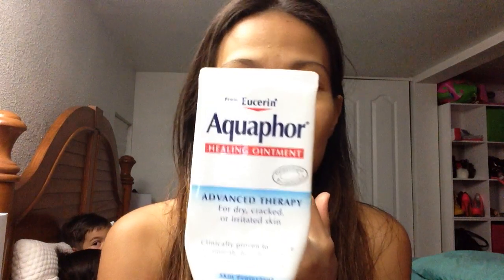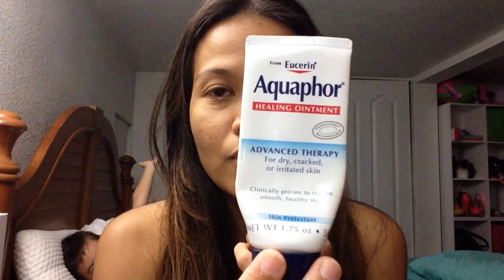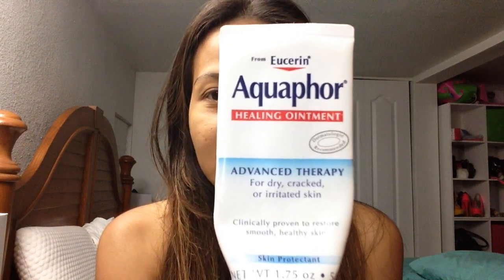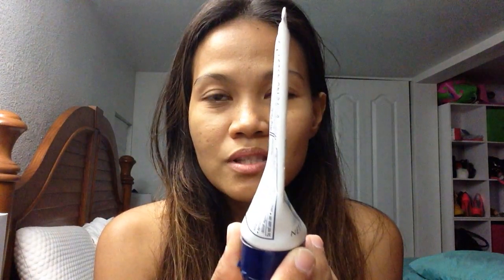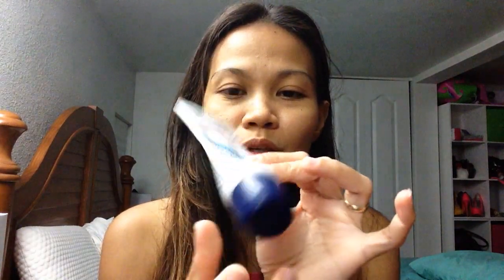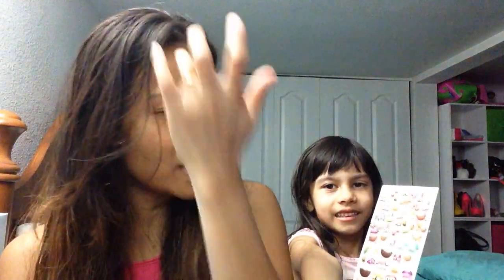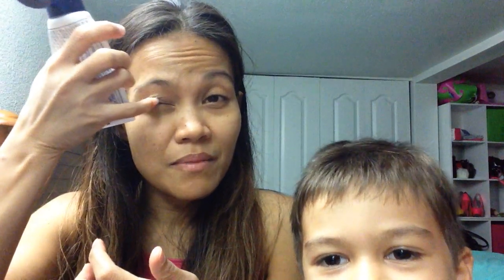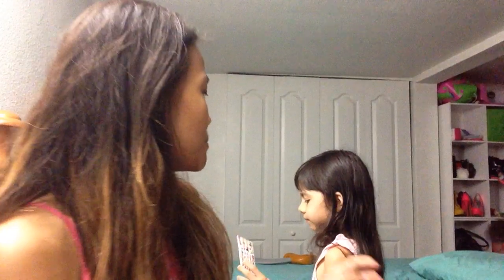Best Cream For Dry Cracked Lips or Skin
Hi everybody greetings from Florida!  This is the Best Cream For Very Dry Cracked Lips or Skin, this product is amazing for Very Dry Cracked Lips or Skin, I have been using this like forever!